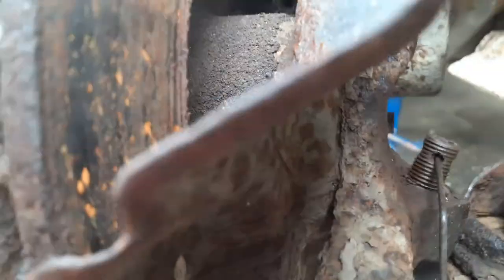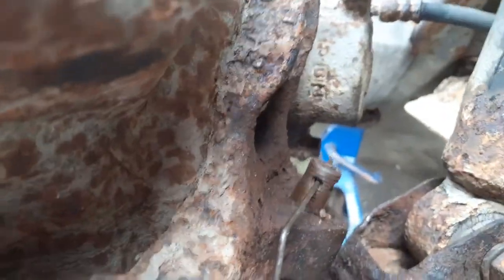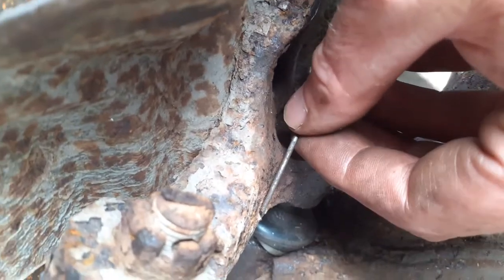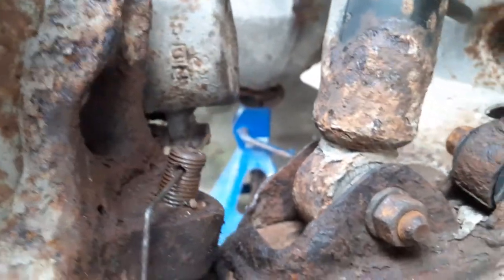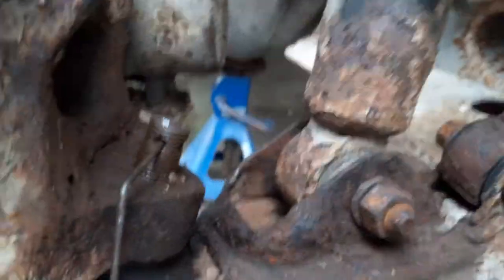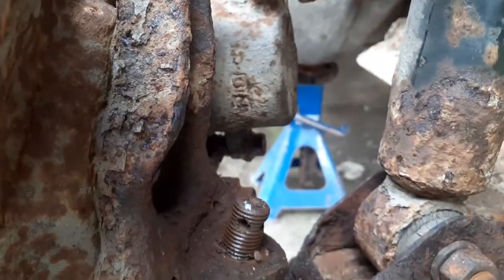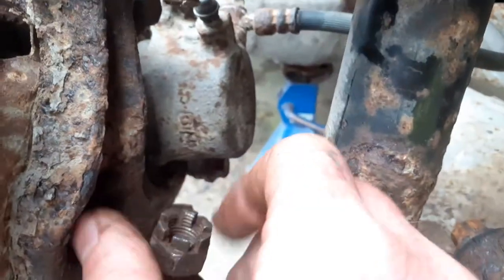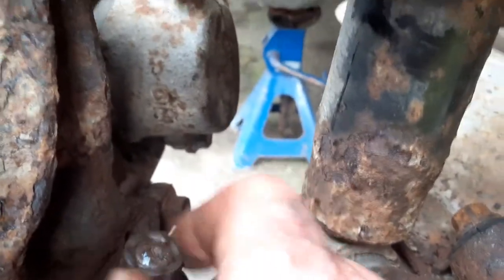HOW I GET AROUND MY POOR EYESIGHT TO ALLOW ME TO STILL CARRY OUT SOME REPAIRS